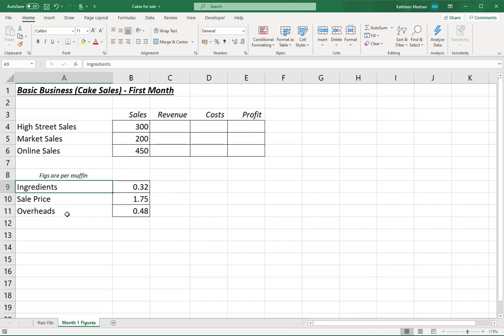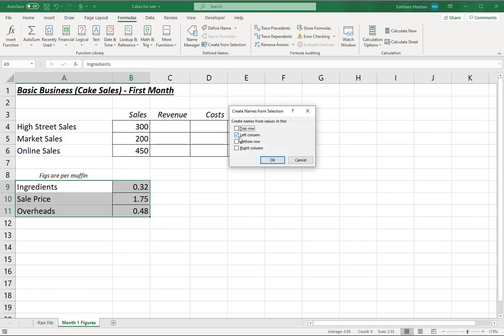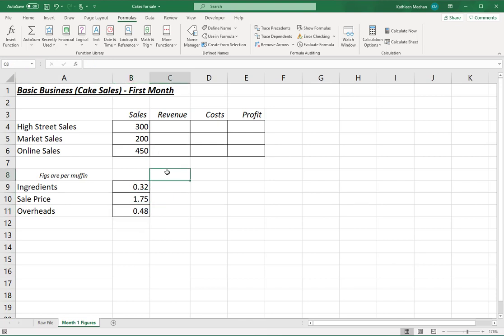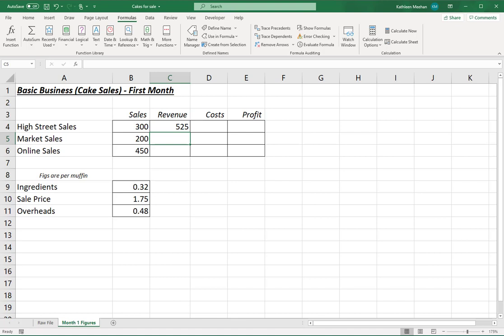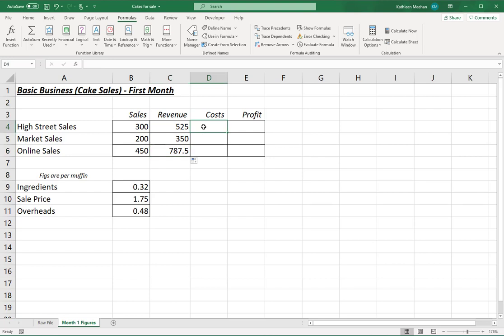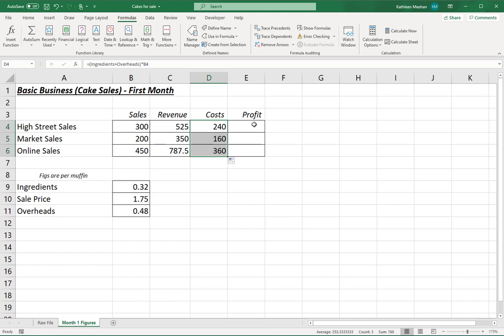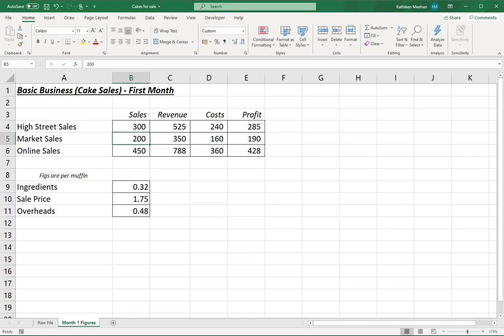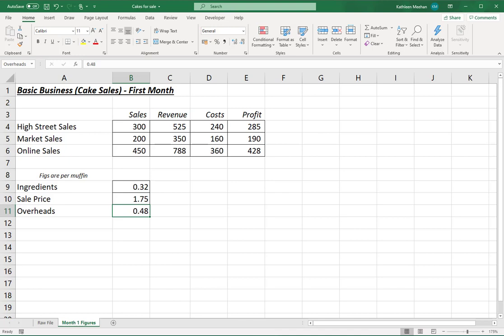07 Named cell exercise